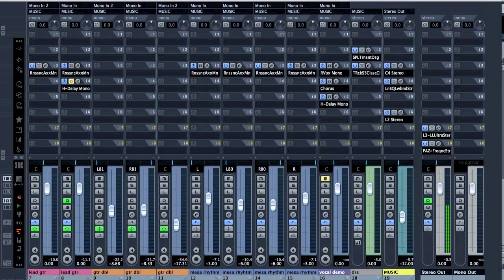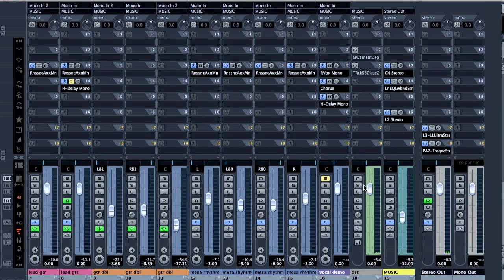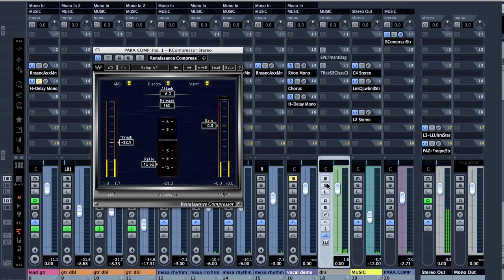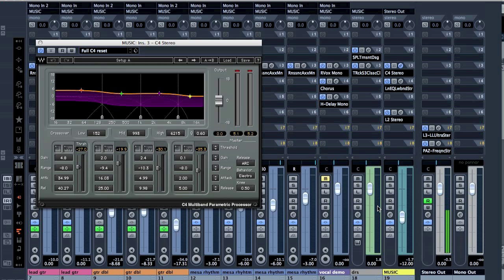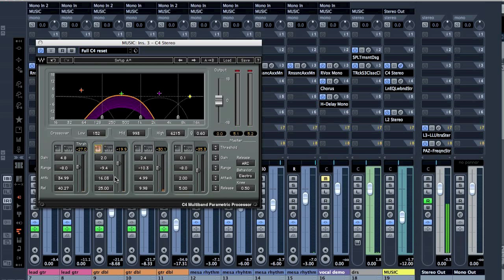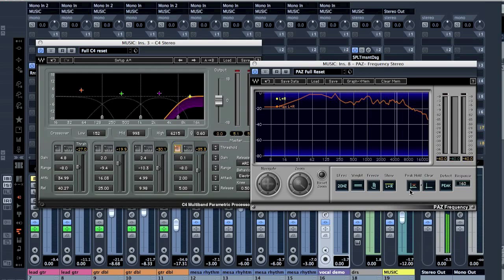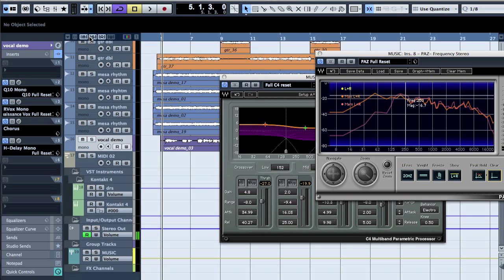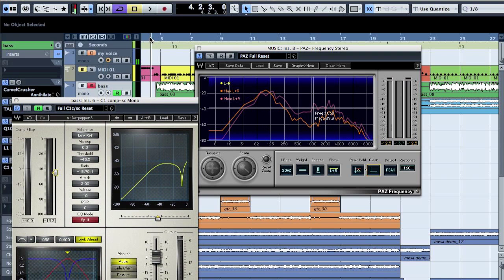Mixing 201 - Parallel and multiband compression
If I reach 125 before next weeks video, I'll add a bonus video earlier.